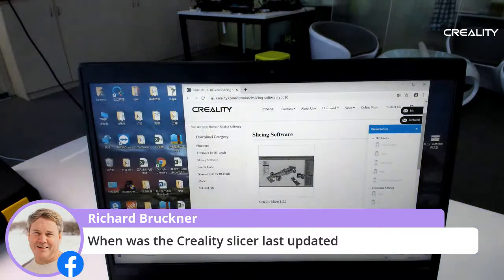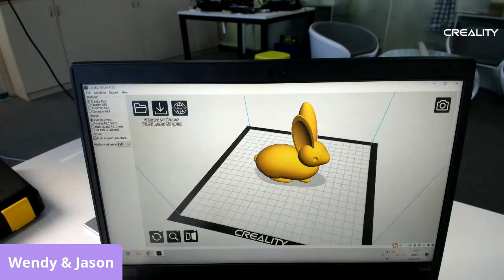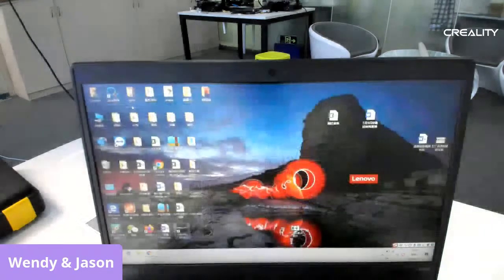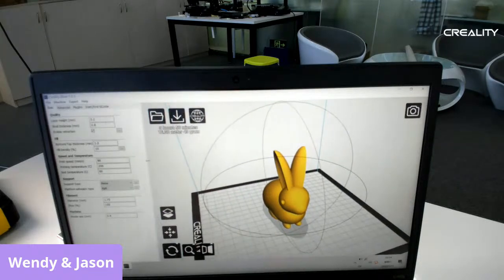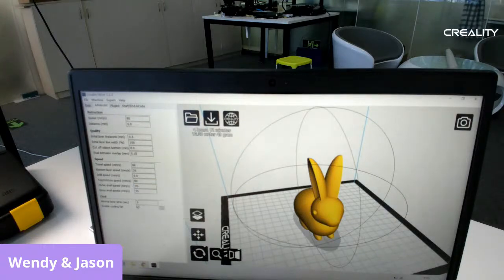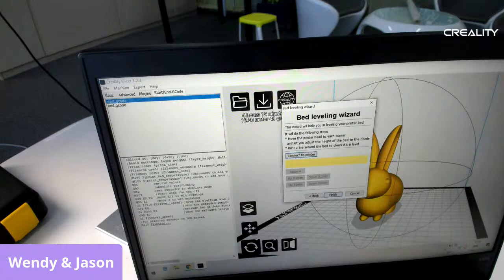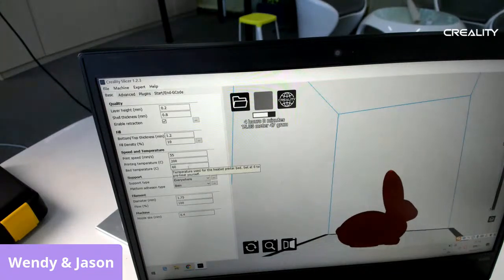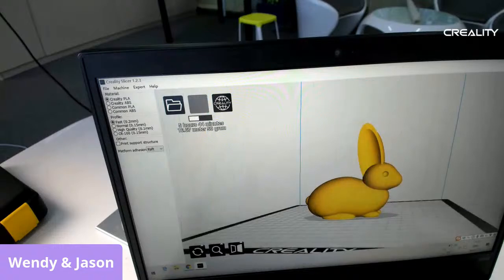Creality slicer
What’s your favourite slicer software?
Are you familiar with operating the slicer software?
Today, we will talk how to use the Creality slicer, let’s do it!